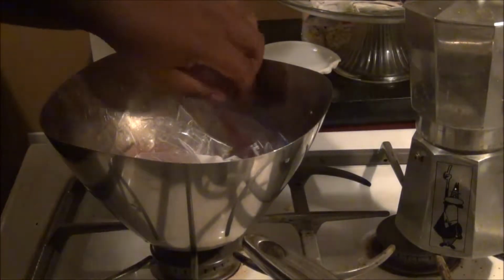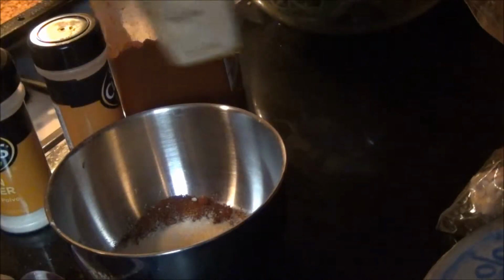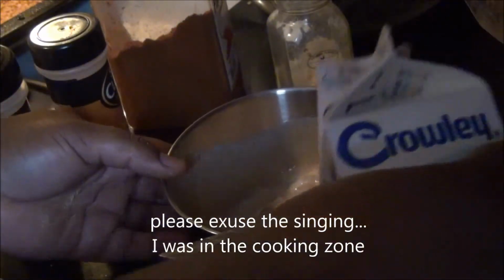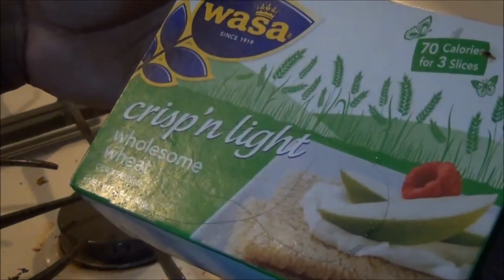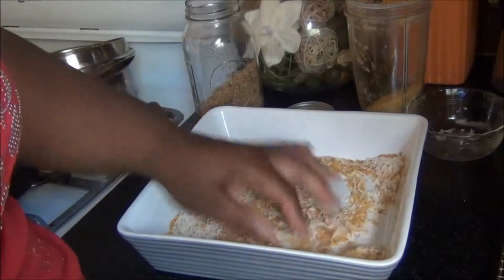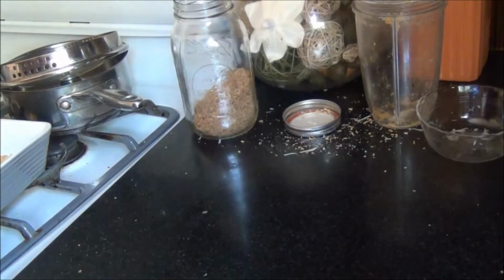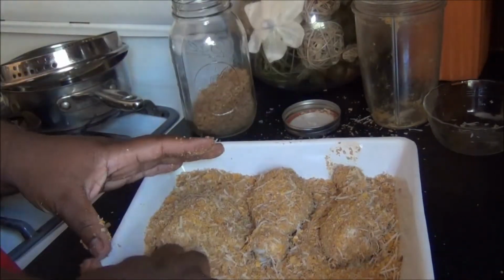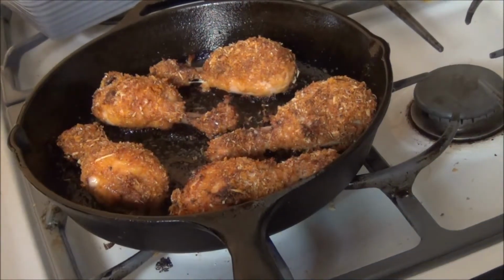Oven Fried Chicken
Good ole fried chicken!  Oh no wait... this is healthy fried chicken,  Enjoy!!!